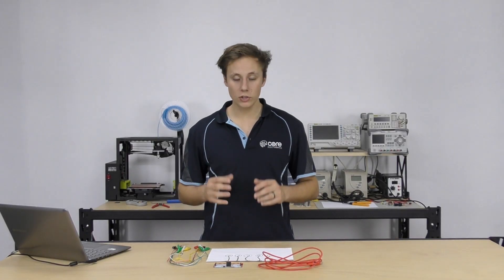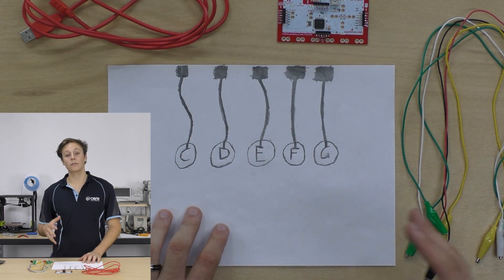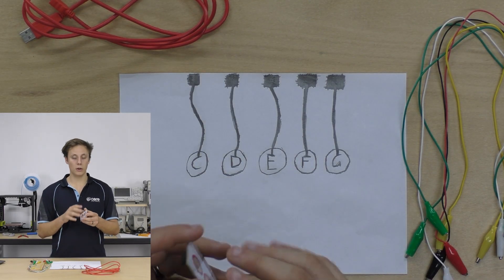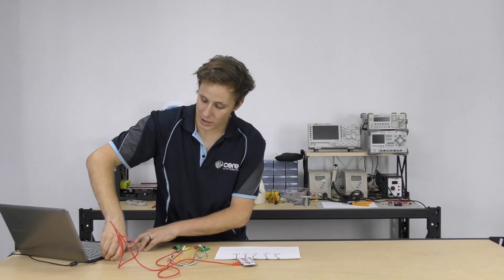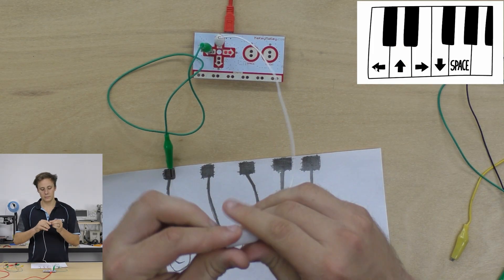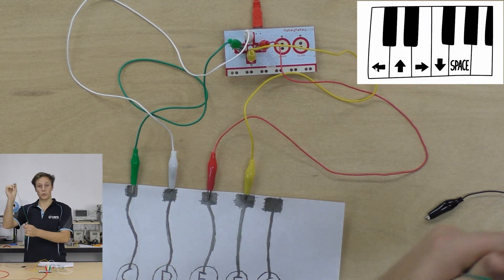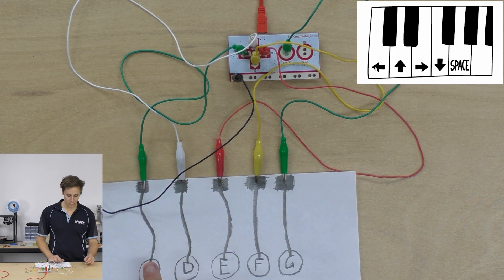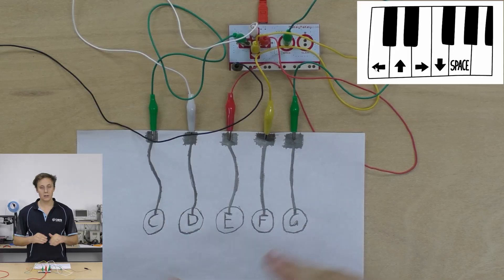Makey Makey Project - Hand Drawn Piano, Nice!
Makey Makey is the heart of thousands of fun electronics projects at home or in the classroom. In this project, Sam builds a pencil piano with a Makey Makey! While we've drawn a piano, you could use any picture with a similar outcome!

Step 1 - Draw your keys or pads on your paper making sure that all of you pencil strokes are touching (continuous). Make sure that each key drawing is separate and not touching each other.

Step 2 - Connect your alligator clips up to each key or pad that you’ve drawn. You can connect/draw as many or as few as you like. Then connect this alligator clips to the input pads on your Makey Makey

Step 3 - Connect a ground alligator clip to the Makey Makey, and hold the other end while you play your own unique instrument!